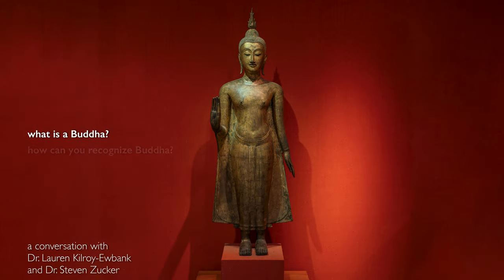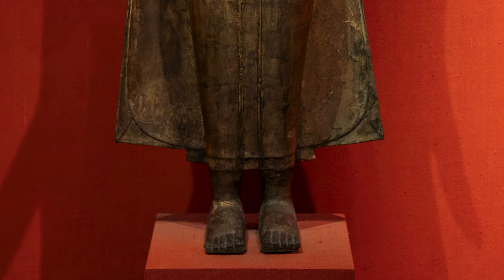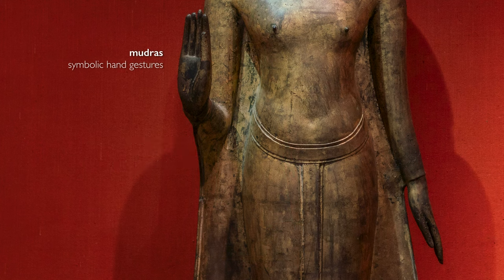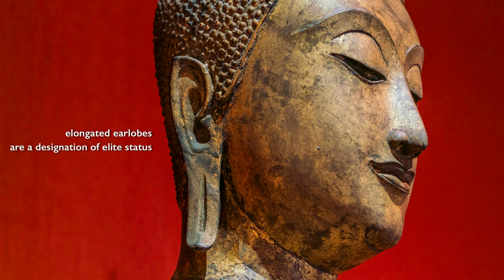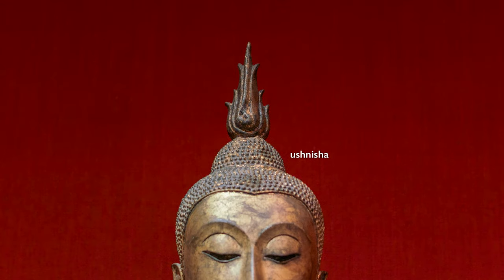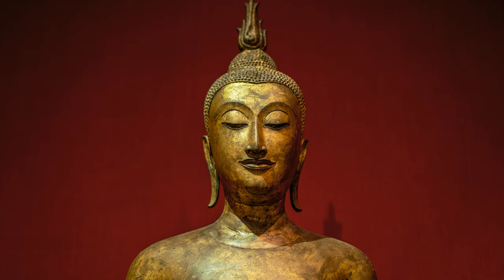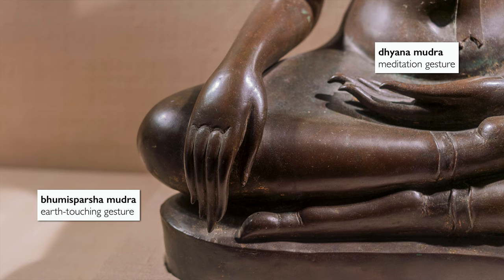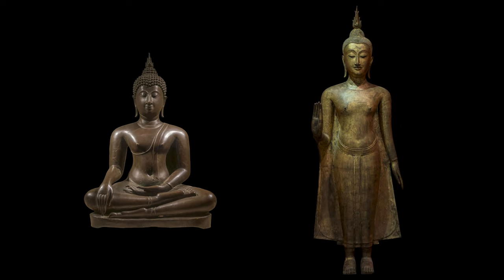How to recognize the Buddha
Standing Buddha, 15th century, Thailand, gilt bronze, 156.2 cm high (The Metropolitan Museum of Art); and Seated Buddha,15th century, Thailand, bronze, 68.6 x 48.9 cm (The Metropolitan Museum of Art)

A conversation with Dr. Lauren Kilroy-Ewbank and Dr. Steven Zucker